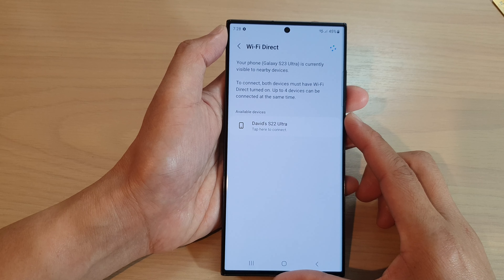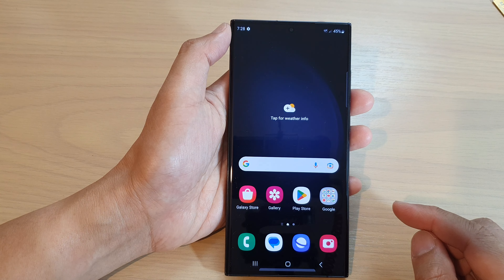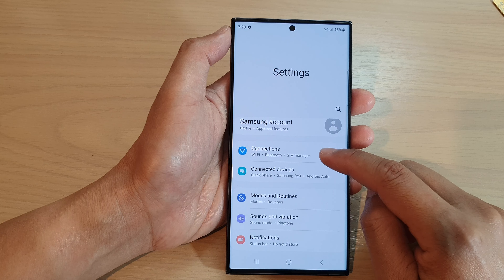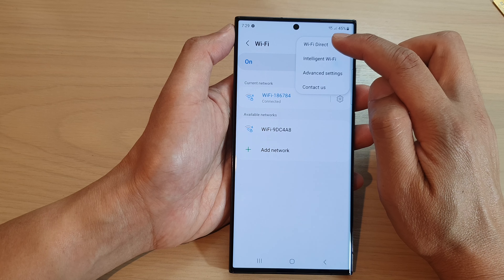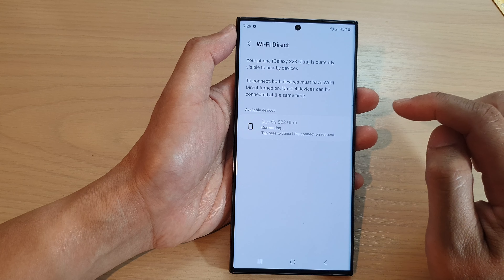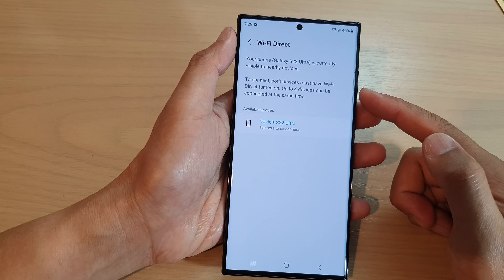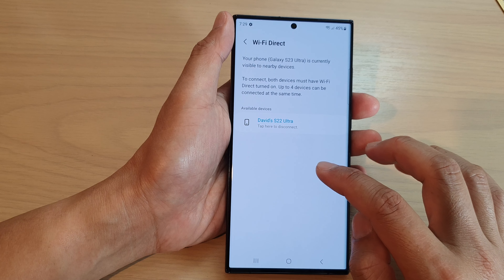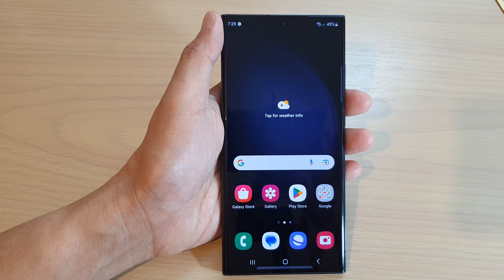Galaxy S23's: How to Connect to Other Devices Using WiFi Direct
Learn how you can connect to other devices using Wifi Direct on the Samsung Galaxy S23/S23+/Ultra.